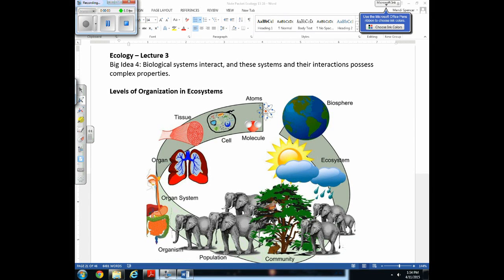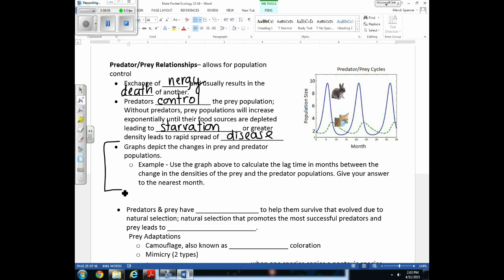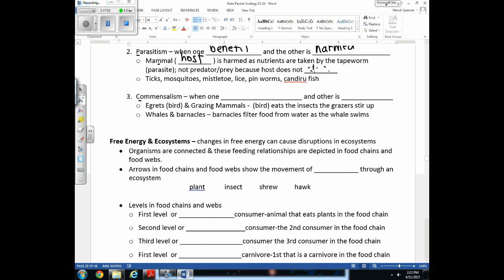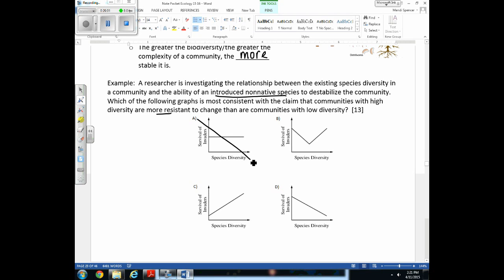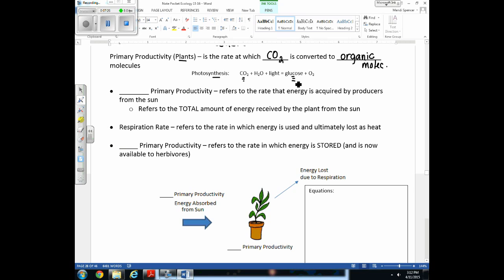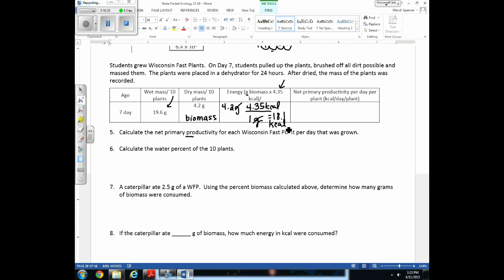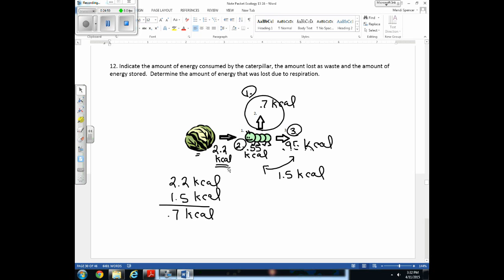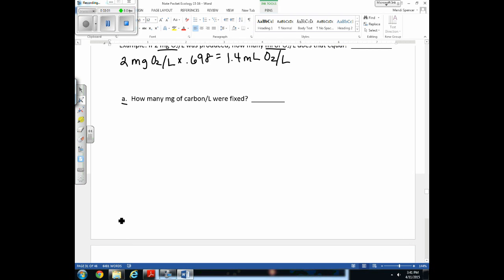Unit 9 Lecture 3 Flow of Energy